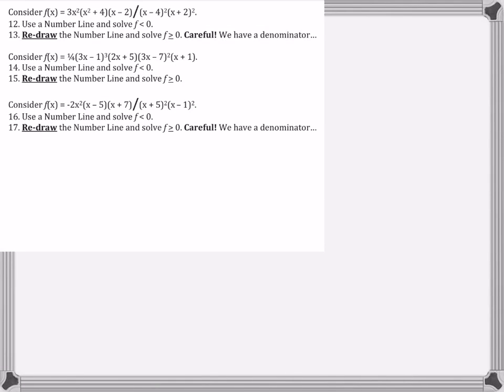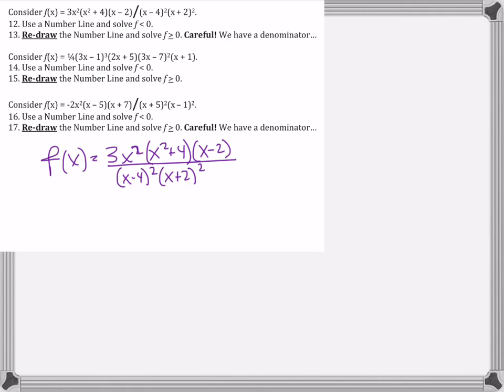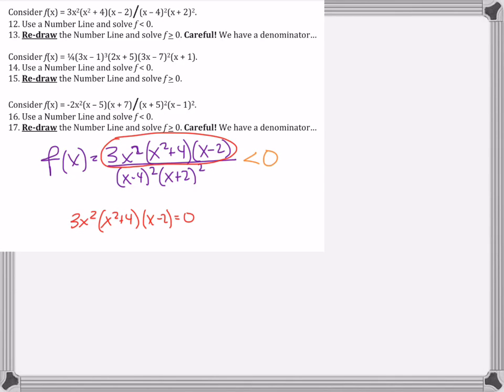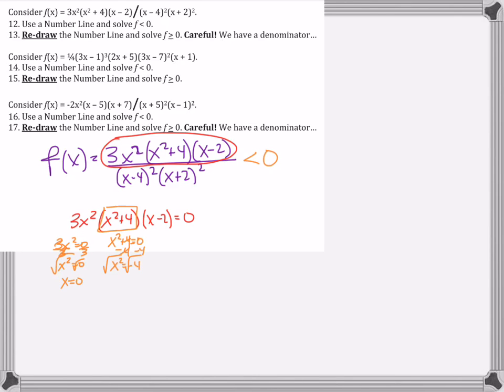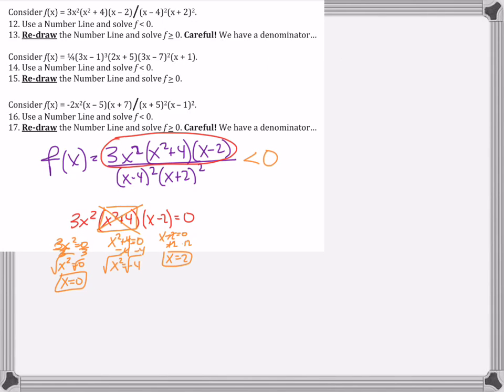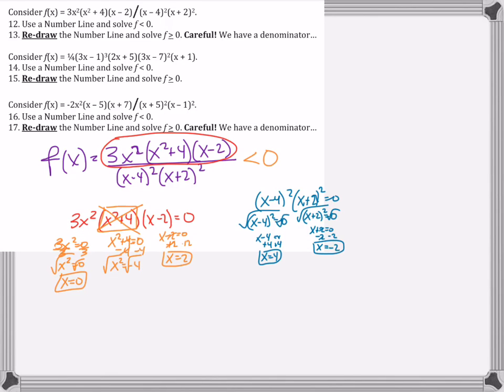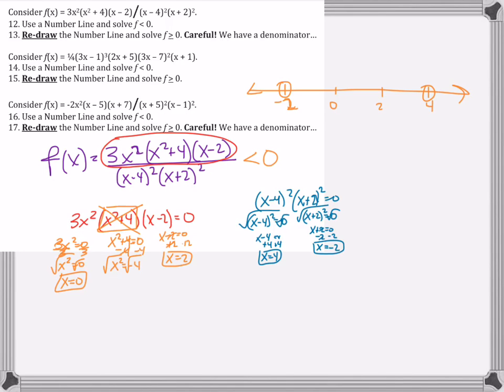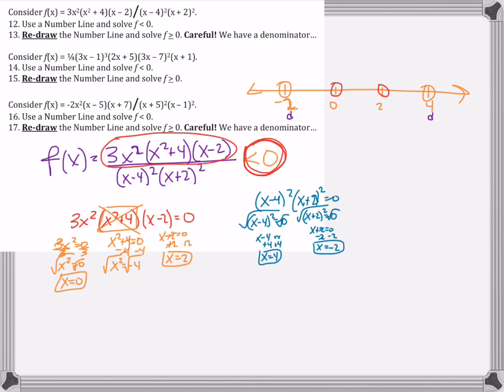Common Core Math: Function Intervals Positive Negative